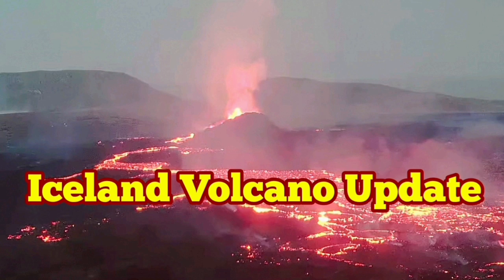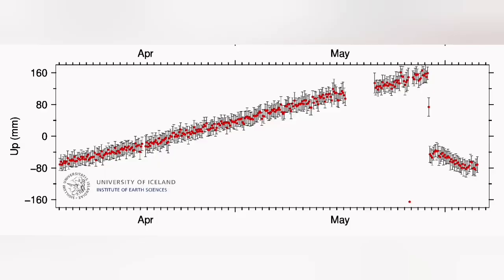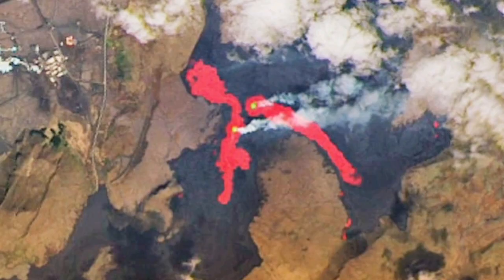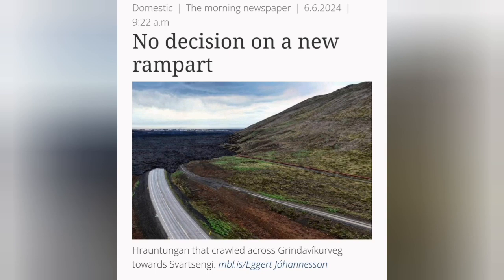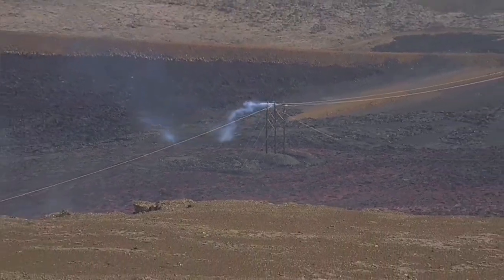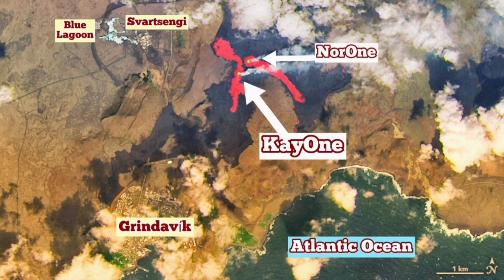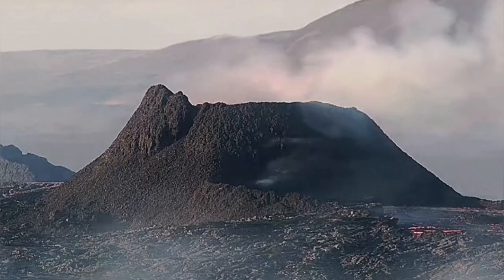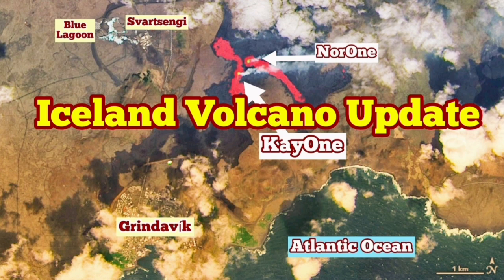Iceland Volcano Update: Eruption In One Vent Towards North , Rising Steep Wall & Collapses